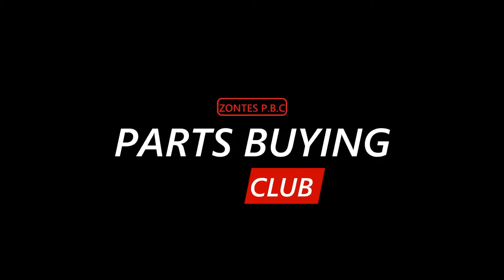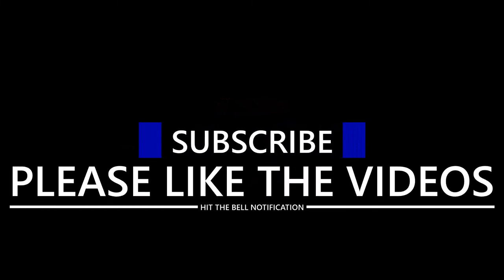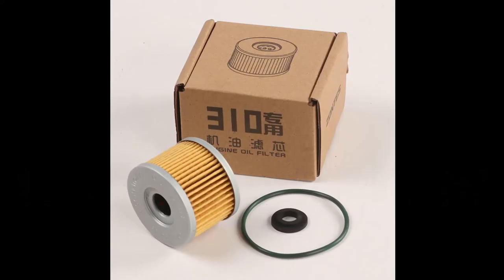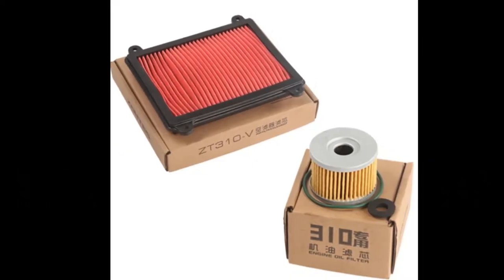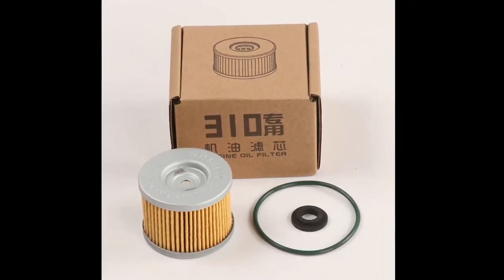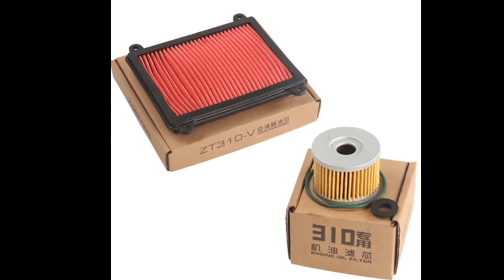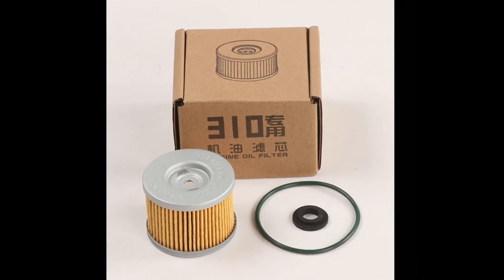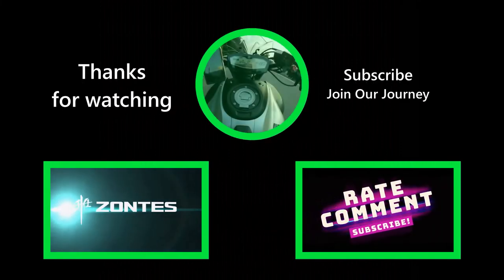P.B.C. Zontes ZT 310 V Oil Filter + Air Filter Order Codes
ZONTES DEALER CODES BELOW
ZT310-V Air Filter Element (Packed in Cartons) Code：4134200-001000
 ZT180MN refined oil filter seal component(carton packaging) Code：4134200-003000
TO BUY FROM ALIEXPRESS
DEDICATED ZONTES MECHANICAL - ELECTRIC BIKE NEWS